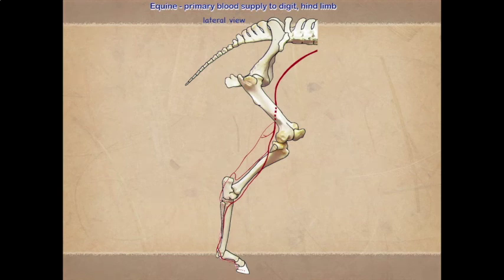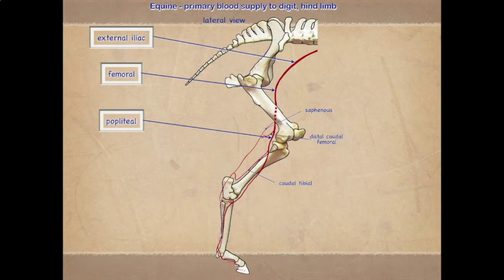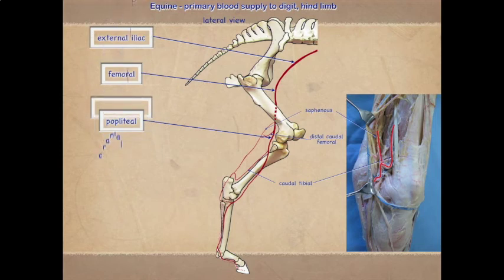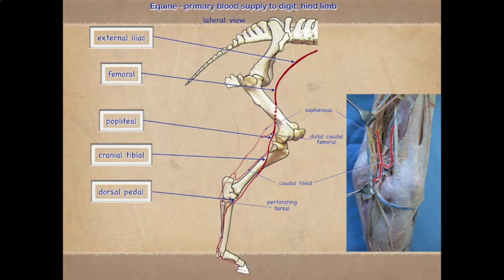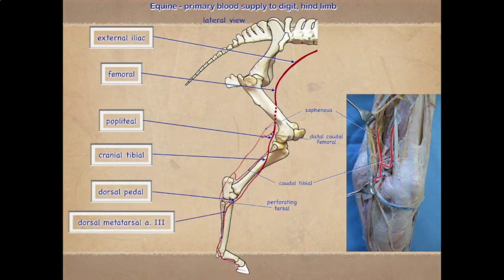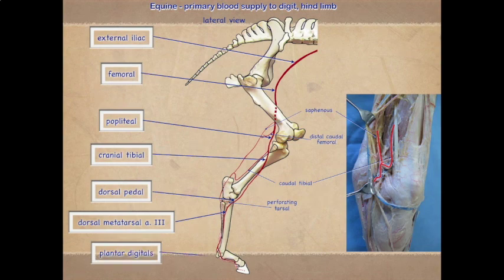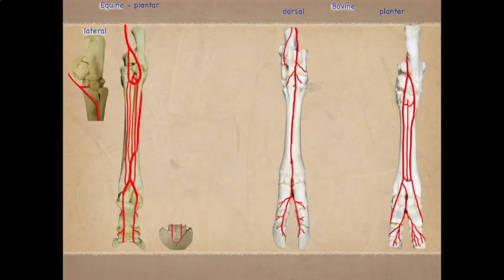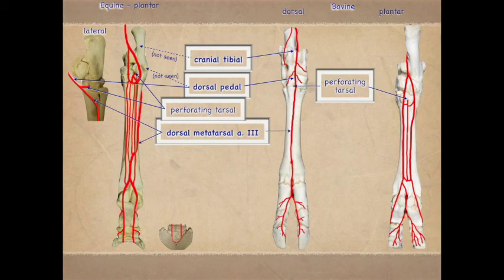Arteries and Distal Nerves of the Pelvic Limb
This video covers first the arterial supply, following primarily the main supply, of the pelvic limb in the horse and ox. It then traces the distal nerve branches of the pelvic limb, making comparisons to the innervation of the structures in the thoracic limb. The specific digital nerves in the ox are not named, only the parent nerves from which they arise. If you find this helpful, please let me know by "Like" it. Thanks!